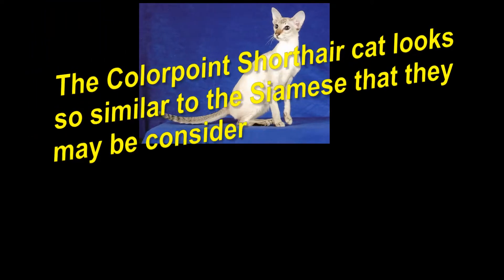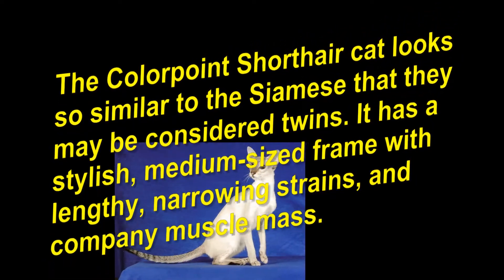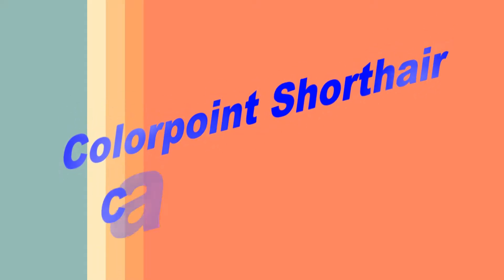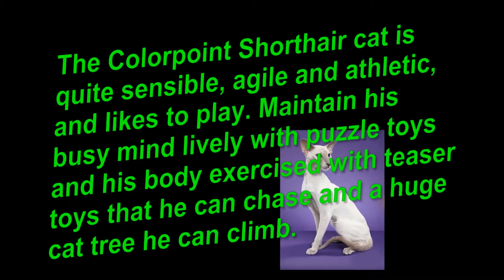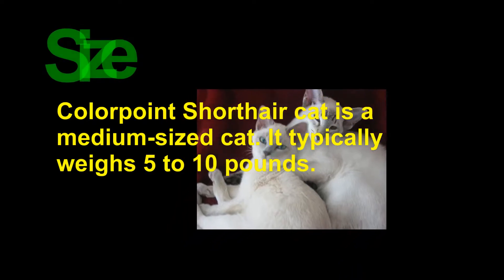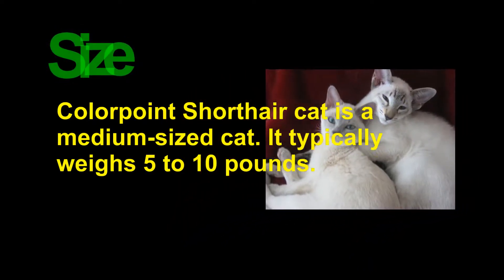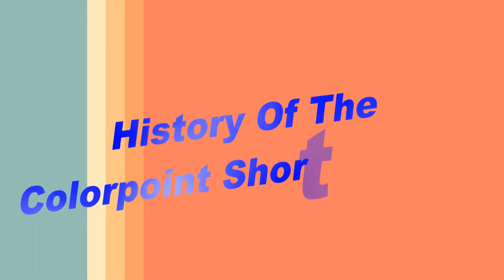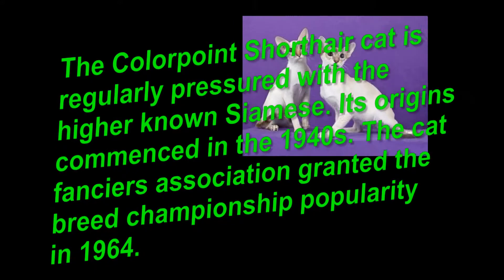Colorpoint Shorthair Cat and Kittens | History of This Charming Breed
The Colorpoint Shorthair cat and kittens is quite sensible, agile and athletic, and likes to play. Maintain his busy mind lively with puzzle toys and his body exercised with teaser toys that he can chase and a huge cat tree he can climb. ColorpointShorthair cat absolutely able to opening doors and drawers or rifling thru your handbag looking for something interesting or vivid to play with.

By no means go away him without any shape of entertainment, or you will likely come home to locate that he has reprogrammed your DVR to document the best nature suggests or at the least determined that your toilet paper rolls and tissue containers appearance higher empty.

Pick a Colorpoint Shorthair cat in case you look ahead to spending time with and interacting along with your cat. This is a faithful and loving pussycat that will pout and pine if given little or no attention. Inside the proper domestic, however, he prospers for years.

Colorpoint Shorthair Cat Breed Traits:
The Colorpoint Shorthair cat looks so similar to the Siamese that they may be considered twins. It has a stylish, medium-sized frame with lengthy, narrowing strains, and company muscle mass. It additionally possesses almond-shaped eyes, slender legs, and a tapering tail. Unlike the Siamese, however, it is able to be found in a spread of colors, including crimson, cream, tortoiseshell, and a mixture of these.

Life is in no way dull whilst there is a Colorpoint shorthair round. Like its cousin, the Siamese, it's far a born extrovert: making pals without difficulty, chattering consistently, and showering their owners with love. The Colorpoint is likewise remarkably touchy to moods. If someone is moved to tears even as watching a tragic movie, this cat will try to bring them comfort.

History of the Colorpoint Shorthair Cat:
The Colorpoint Shorthair cat is regularly pressured with the higher known Siamese. In fact, a few consider the Colorpoint shorthair is nothing greater than a Siamese hybrid. Its origins commenced in the 1940s, while cat breeders made a concerted attempt to create a cat which could boast the characteristics of the Siamese but would are available in a selection of colors apart from the conventional 4.

To attain their ends, breeders used foundation crossings between the Siamese, Abyssinian, and the pink home shorthair (the yank shorthair become also used). After years of warfare and innumerable failures, the breeding application succeeded.

These breeds become once more crossed with the Siamese to preserve its frame fashion and character. To quell protests from Siamese breeders, cat fanciers finally agreed to give this cat a brand new name, the Colorpoint shorthair. This breed now has only a few non-Siamese genes, as many generations have surpassed, though technically it's far nonetheless a hybrid.

The cat fanciers association granted the breed championship popularity in 1964. Nowadays, all the essential associations have followed healthy, although maximum use the Siamese general to discover the Colorpoint Shorthair.